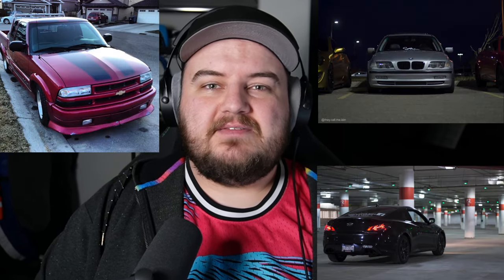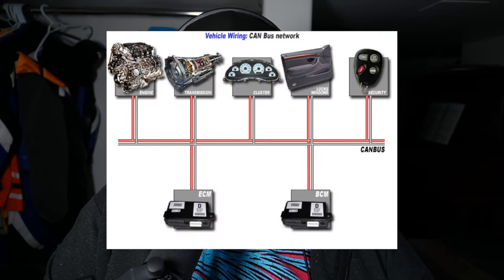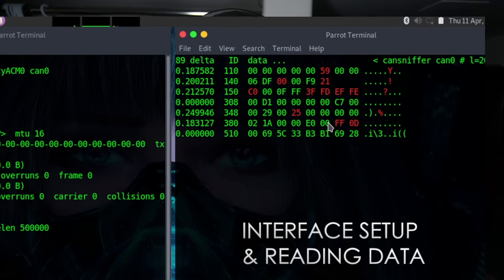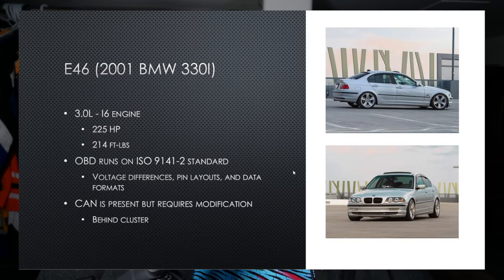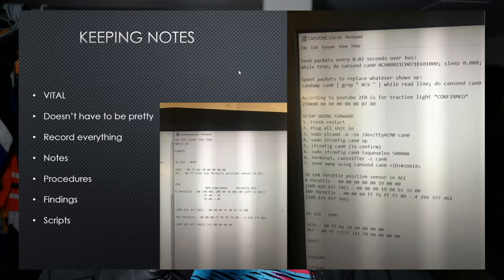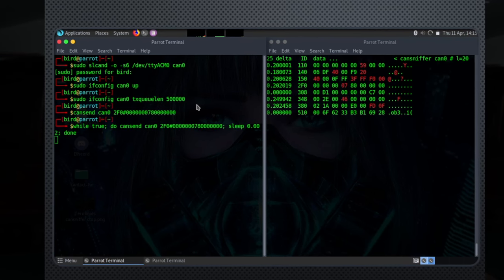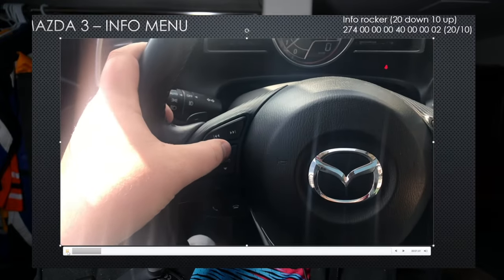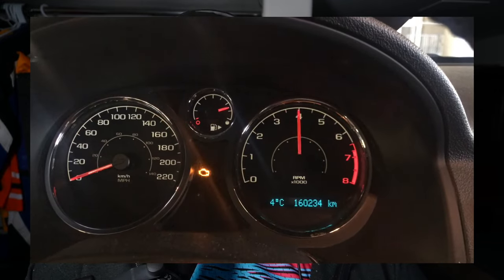We Hacked A Car! - CANbus injection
Take control of your car, redline your tachometer! We break down CAN bus basics and teach you how to hack, inject, and sniff data from your car's onboard systems. Controller Area Network (CAN) is a simple protocol, and simple to manipulate! Many of the features of a vehicle communicate over the CANbus, this is how they work together to bring you that smooth driving experience.

Most people don't know these systems can be exploited! From your speedometer and tachometer, displays, transmission, engine, and more, all use the CAN bus in some way.

We completed this project at school using a laptop, CANtact reader, and a little know how. The tools and methods have been highly simplified and more are more accessible than ever (Like a Flipper Zero)! I’d like to do an update in the near future!

If you are interested in cybersecurity and penetration testing, this is a fun project to familiarize yourselves with various aspects of the industry, its methodologies, and procedures.

Want to open an automated lock? Change the lights in a building? Display information in a car? There are so many different avenues for exploitation. BE SURE YOU HAVE LEGAL GROUNDS TO TEST ON. If you don’t own it, or fully understand the implications of your actions, please leave it alone. You can cause some havoc if you don’t know what your doing.

Resources:
Reddit Carhacking Subthread:
CANtact CAN to USB Converter (Unavailable):

[Timestamps]
0:00 - Introduction
0:39 - What is a CANbus?
1:36 - Project Requirements
2:35 - Sniffing The CAN data
3:09 - CAN packet injection
3:39 - Car hacking!
5:02 - Next Steps